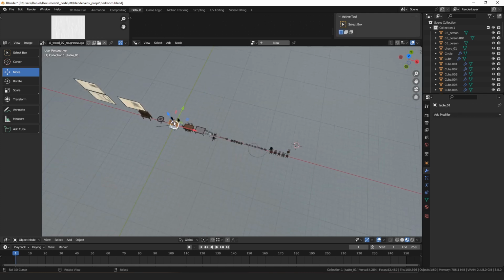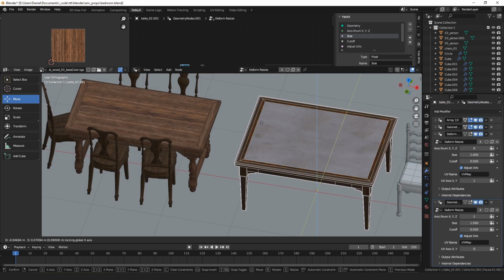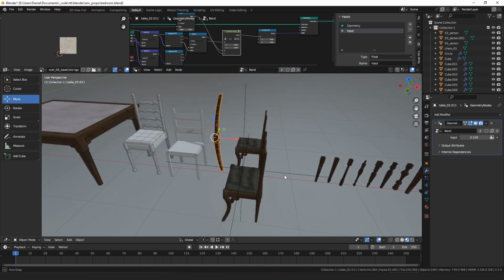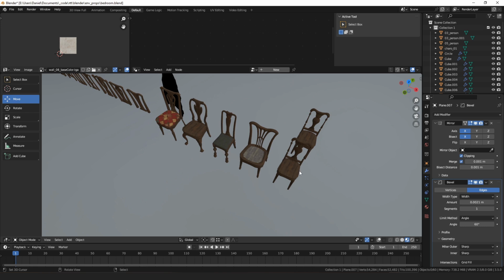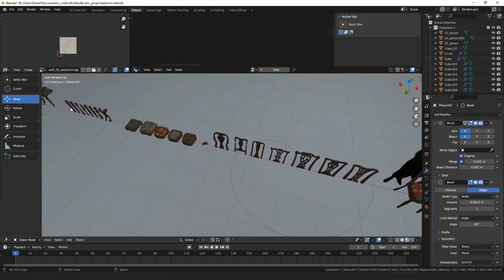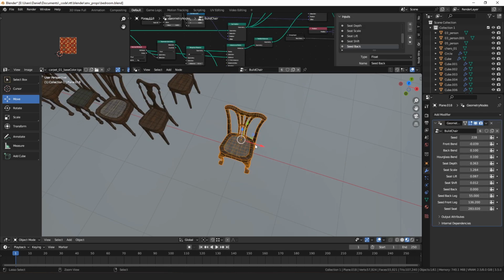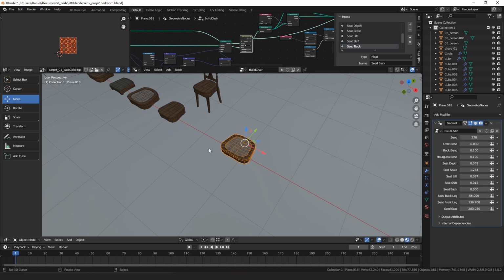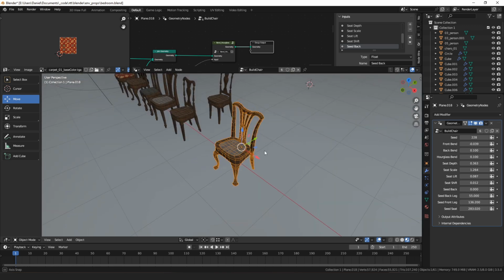Chairs and Other Random Stuff - A Blender Tip or Two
Just a few thoughts from what I've been working on.  Maybe you can model it square and add a resize node; adding a selection option to the array node is cool; not everything works out on the first try; model it flat first and then bend it; chair generator node group overview.